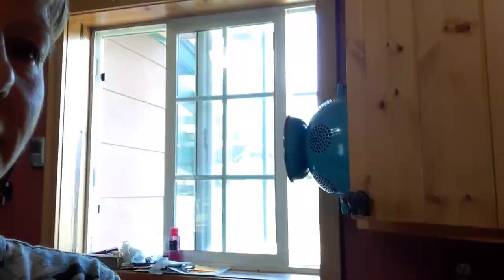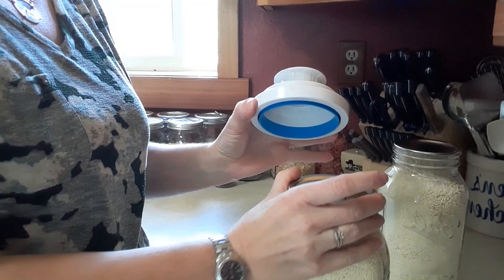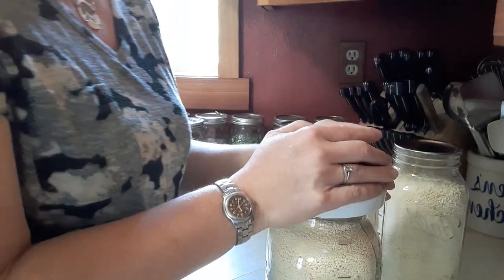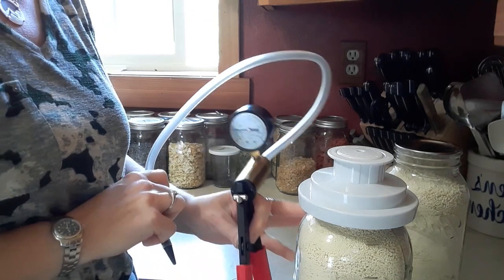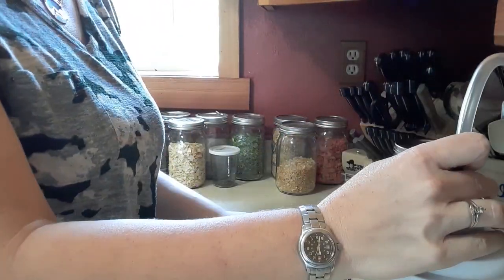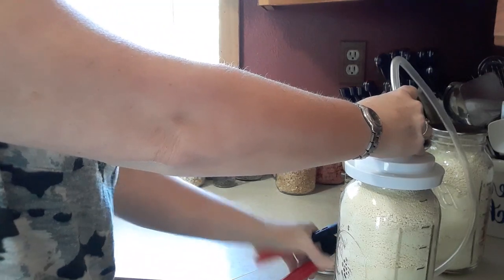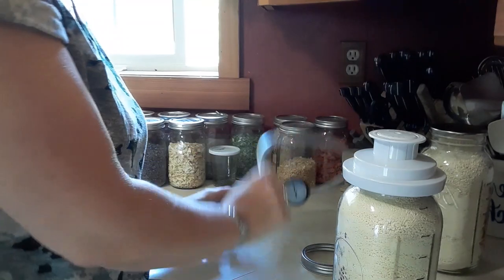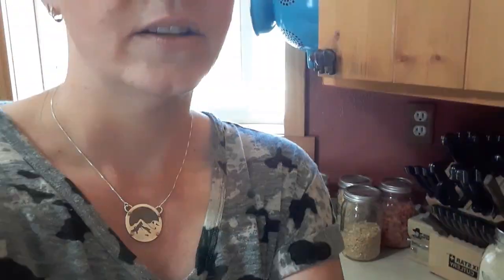Sealing Dry Goods In Jars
Hi Everyone! Wanted to share with you the way I seal dry goods in a jar and encourage you on your journey to being more self sufficient!

We hope to bless and encourage others through sharing our journey and what we are doing here on our homestead.

Brake Bleeder
Food Saver Mason Jar Sealing Attachment
All American Pressure Canner
All American Sun Oven
Fermenting Kit
Excalibur Dehydrator
Books I recommend Having:
Fermented Vegetables
Traditionally Fermented Foods
Nourishing Traditions